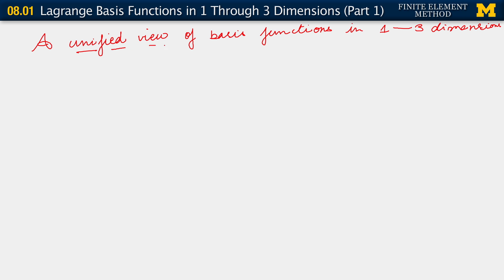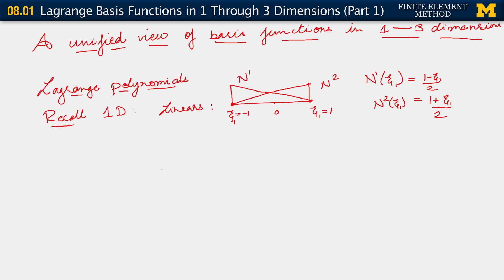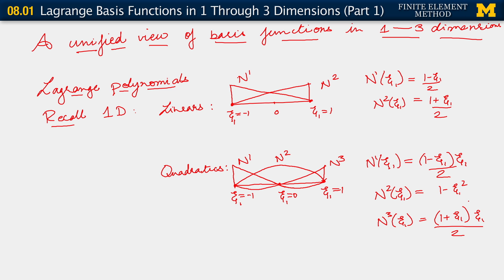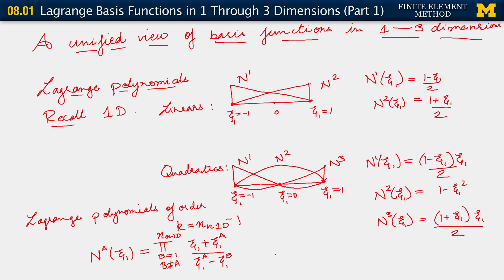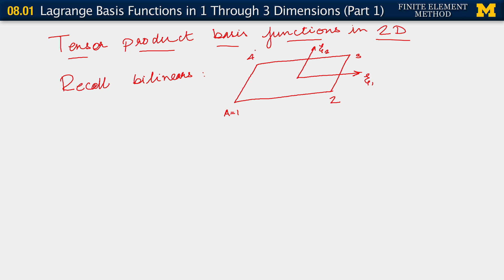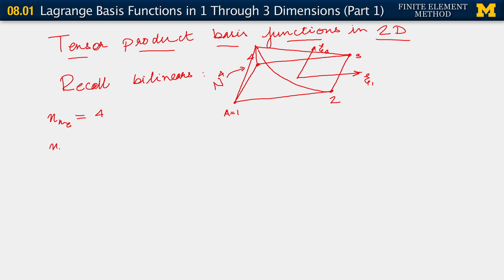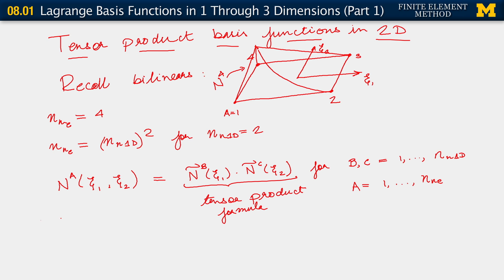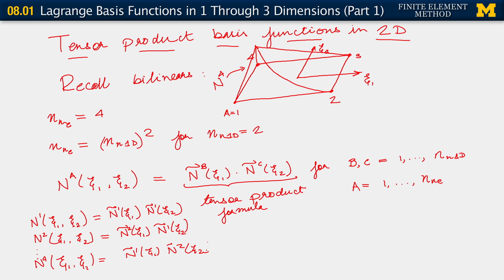08.01. Lagrange Basis Functions in 1 Through 3 Dimensions (Part 1)